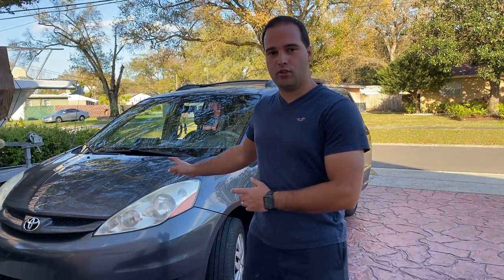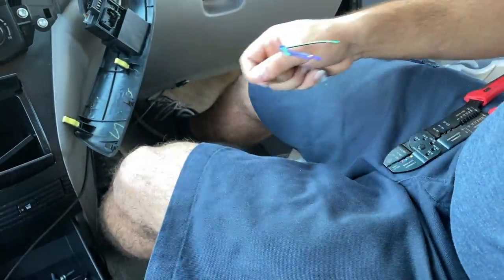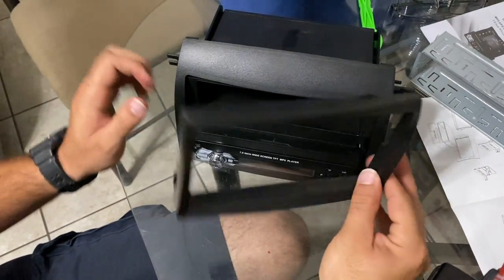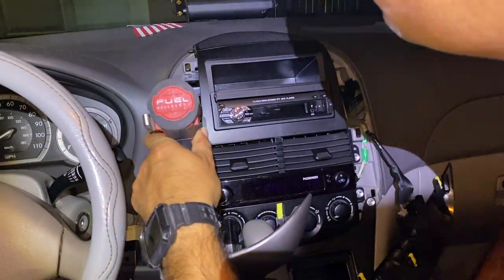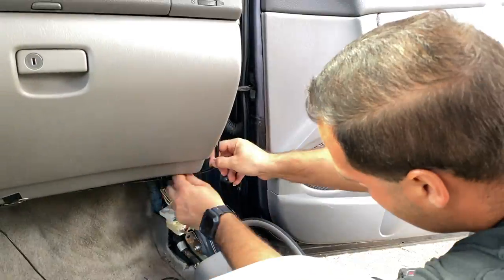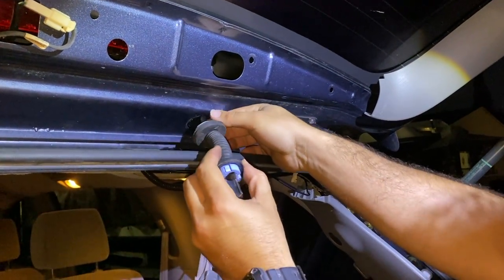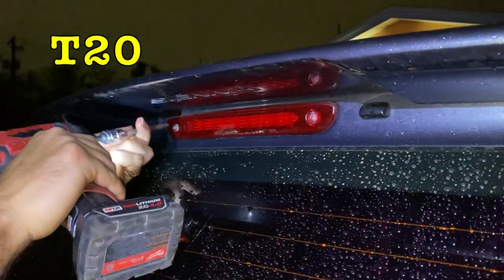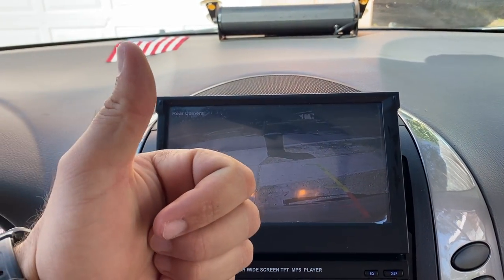Installing New Flip Up Radio with Back Up Camera & Android Auto, on a 2006 Toyota Sienna.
Fallow Me On Instagram @adonaylopezdiy

Link for Radio Adapter